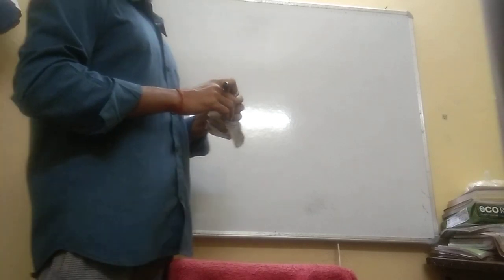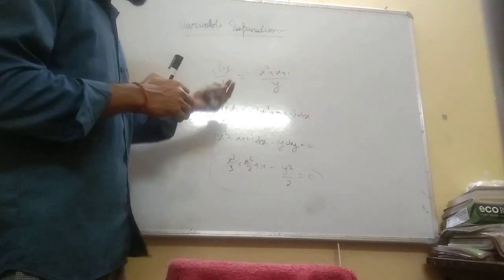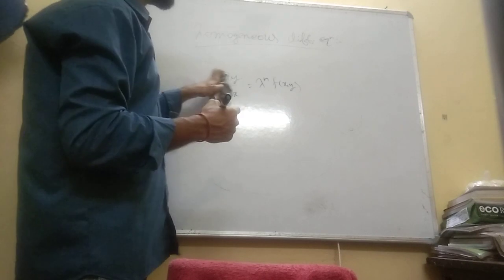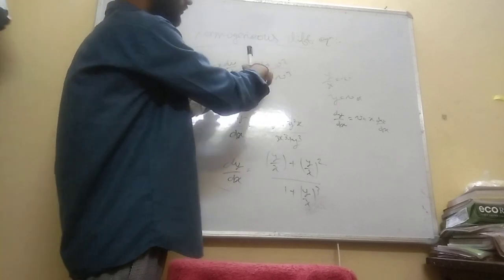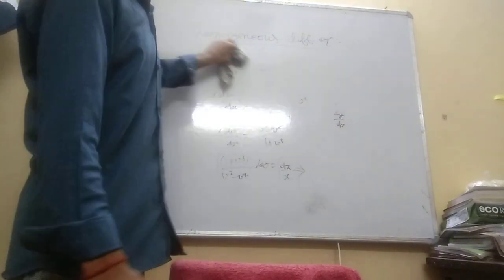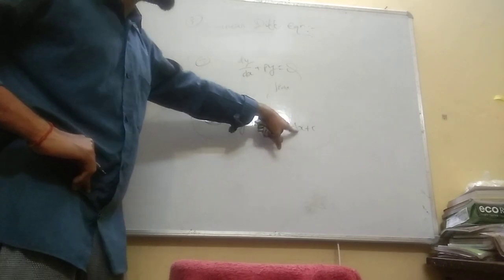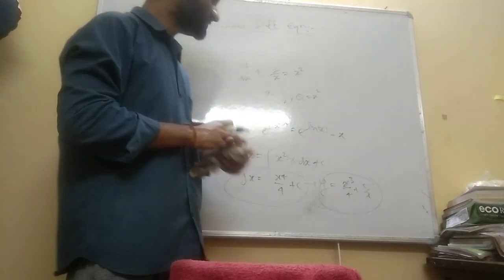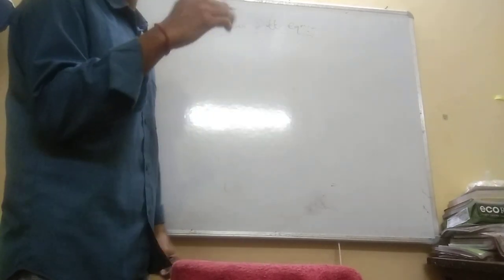Differential equations 2